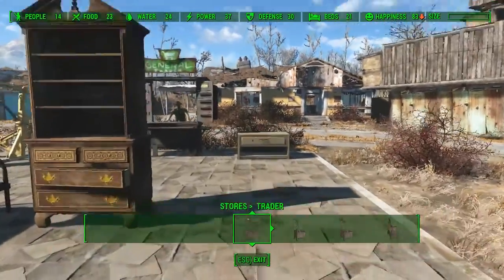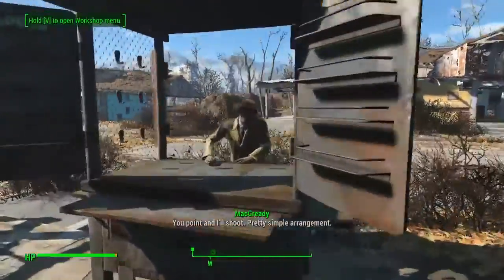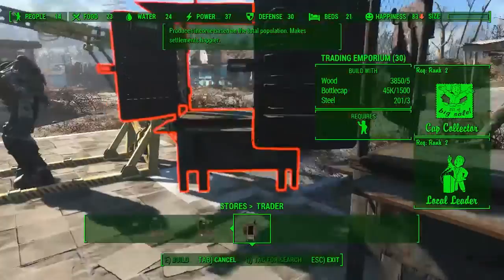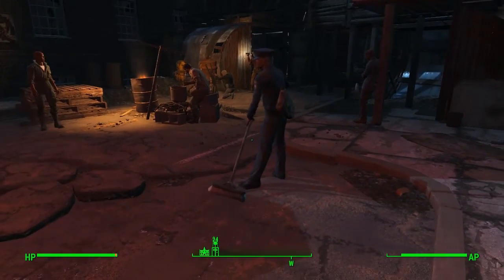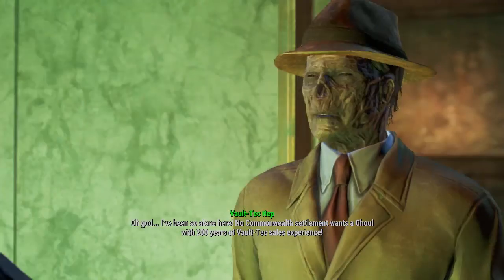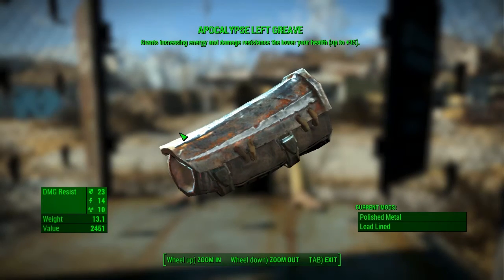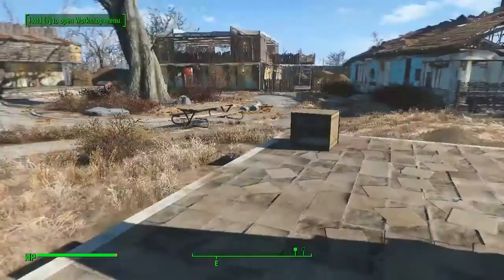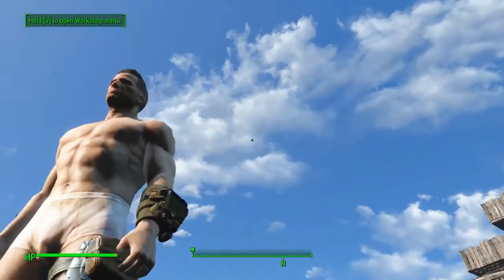Fallout 4 | Apocalypse Left Greave | Unique Rare Apparel | Location Guide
Today il be showing you where to get a piece of the "Apocalypse"  Armor Range, The Left Greave